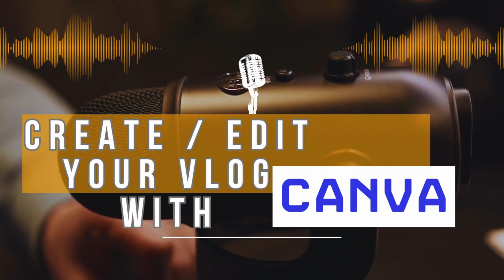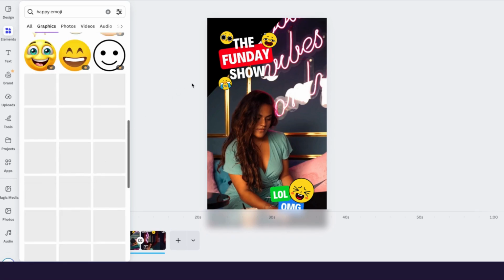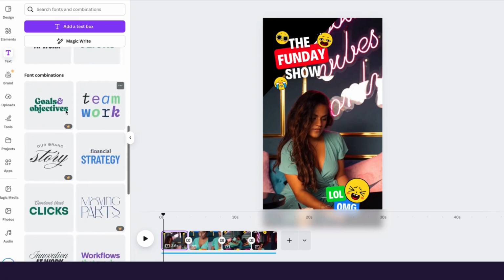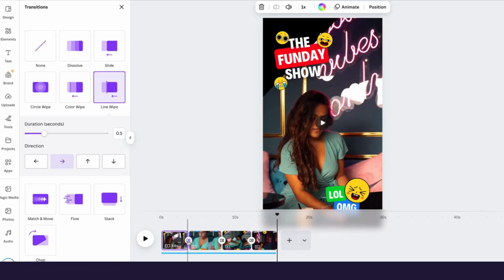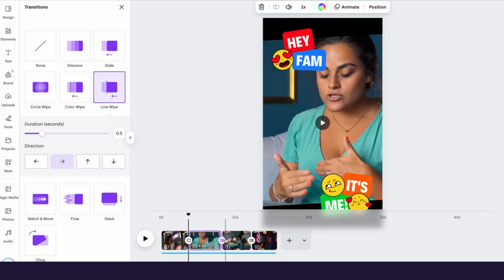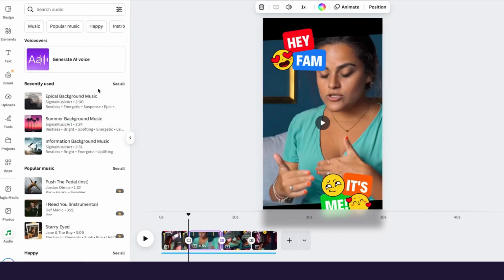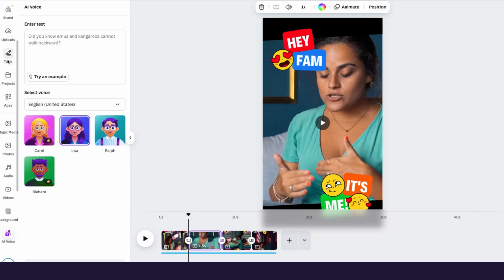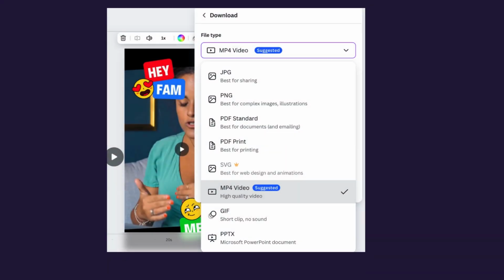CANVA AND VLOG ??? HOW !!!!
Want to create and edit your vlogs without complicated software?
In this video, I’ll show you how to make and edit a vlog using Canva — perfect for beginners or creators who want a fast and easy way to produce stunning videos.

🎬 What you'll learn:
✅ How to import your vlog footage into Canva
✅ Add text, transitions, and background music
✅ Trim clips, split scenes, and apply filters
✅ Export your vlog in HD — ready to post on YouTube, Instagram, or anywhere!

No need for expensive software or editing skills — just drag, drop, and create directly in Canva.

CanvaVlog VlogEditing CanvaTutorial VideoEditing BeginnerVloggers CreateWithCanvaWant to create and edit your vlogs without complicated software?